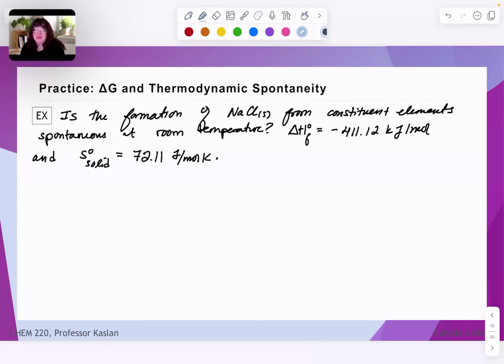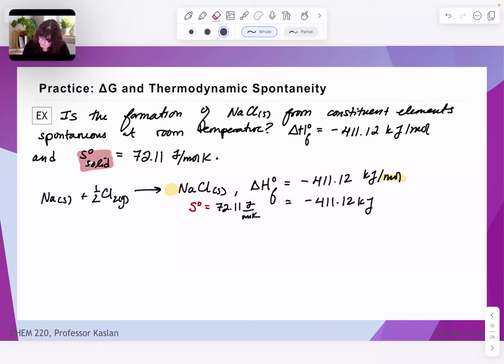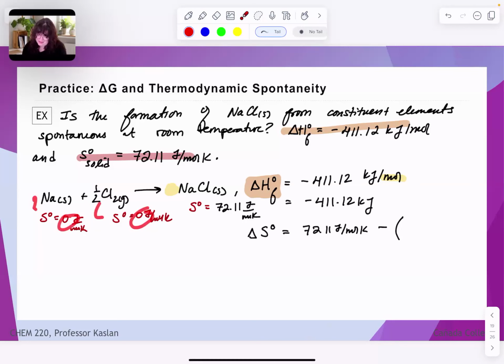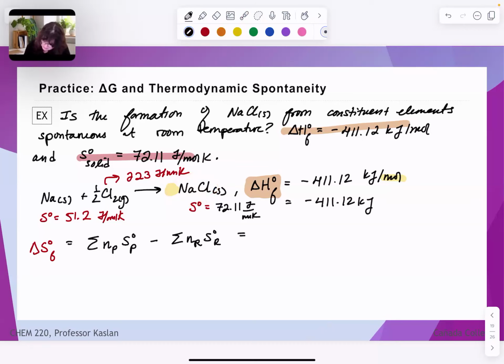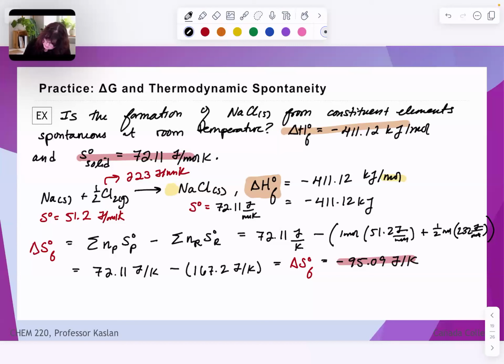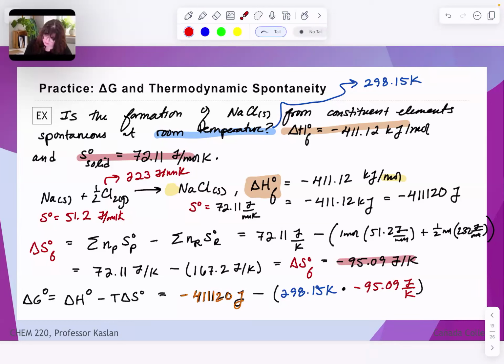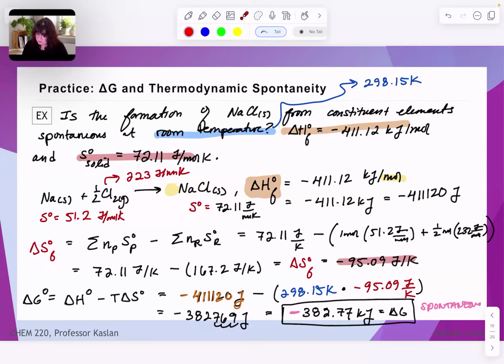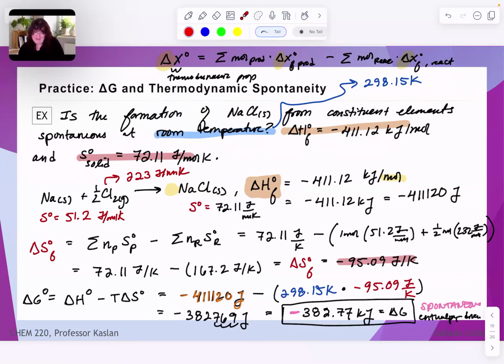Calculating Gibbs Free Energy